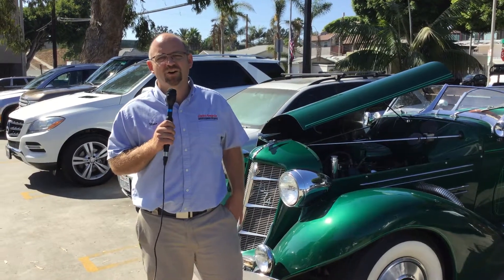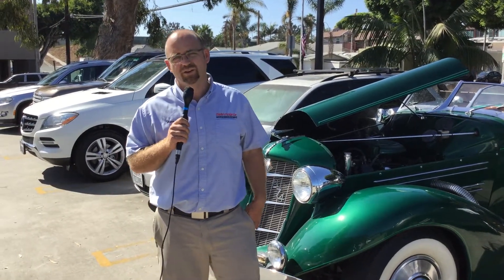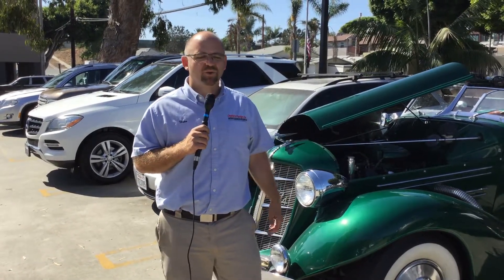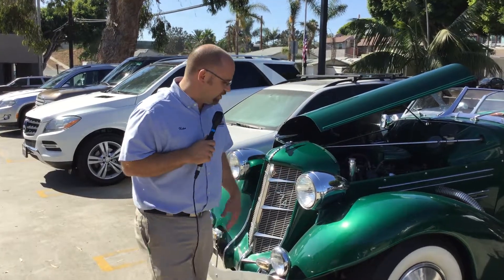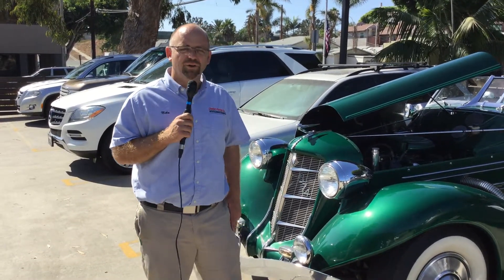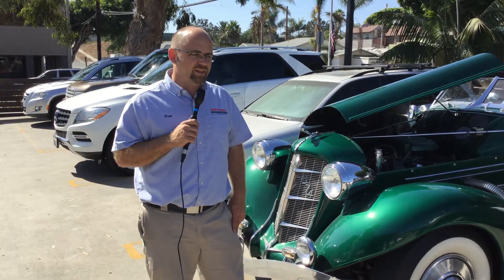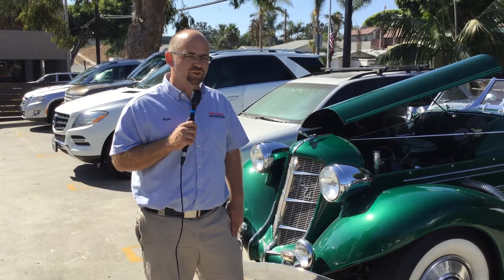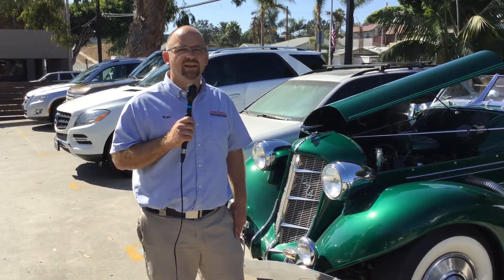What is a radiator and how does it work?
What is a radiator and how does it work?  In this video, I will explain what a radiator does and the importance of a great working cooling system?